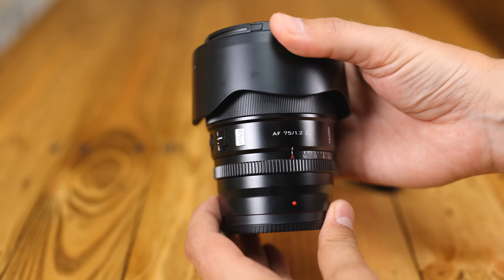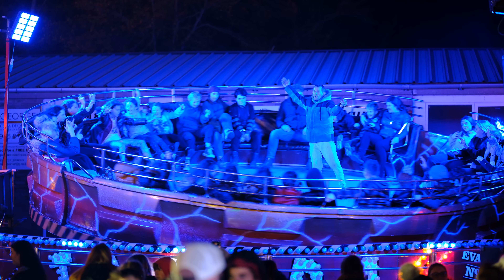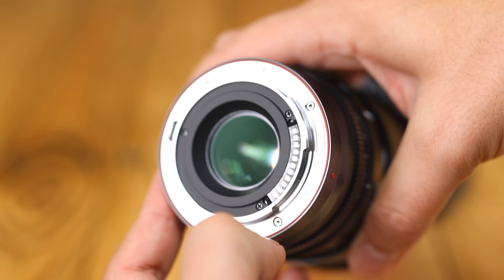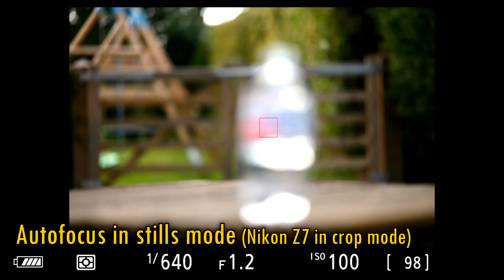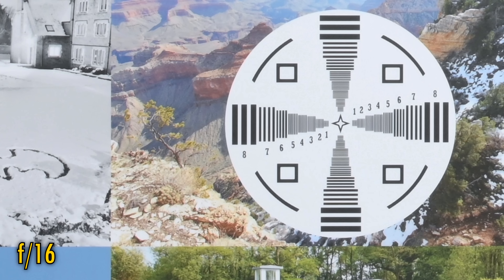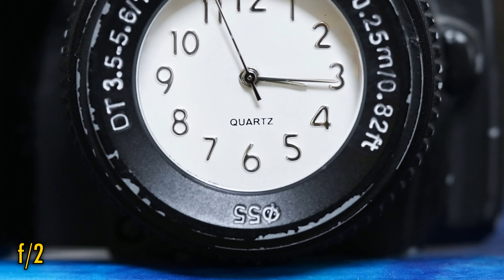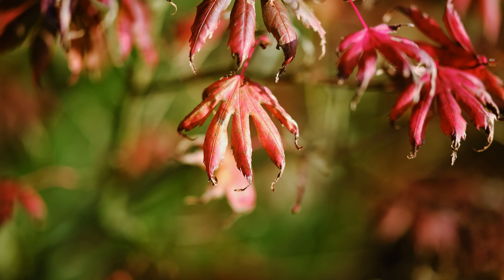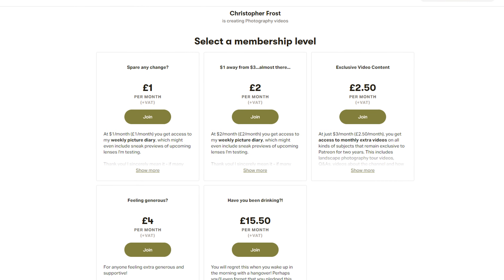Viltrox AF 75mm f/1.2 (Nikon Z-mount version) lens review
Viltrox's awesome autofocus portrait lens for APS-C mirrorless cameras makes it way onto Nikon Z-mount! Let's check that it arrives on the system well as I'm sure it will.